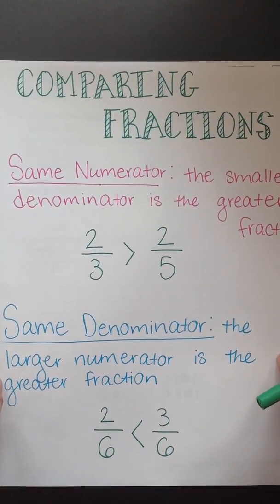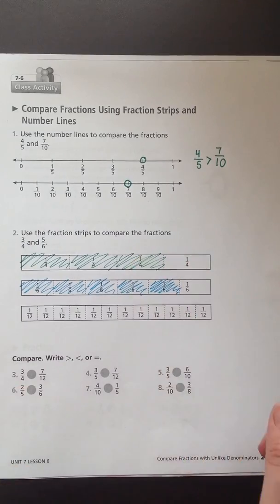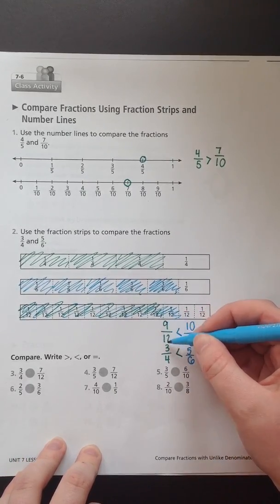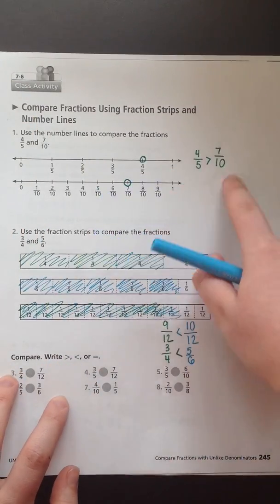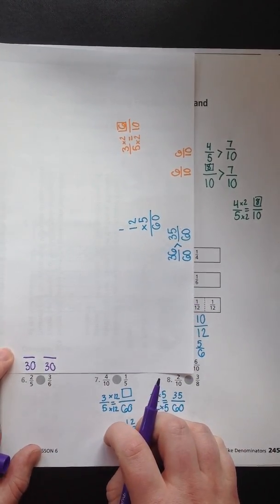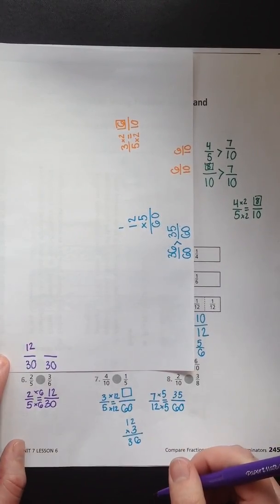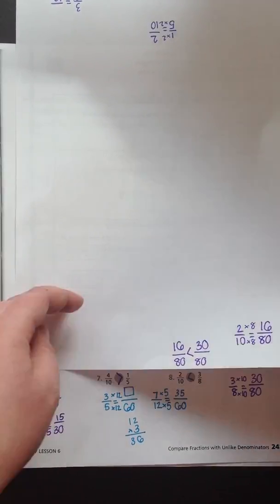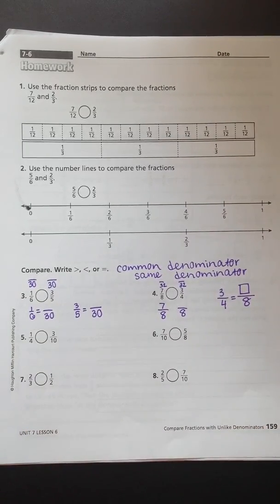7-6 Using Common Denominators to Compare Fractions